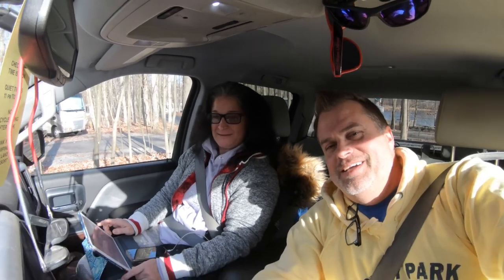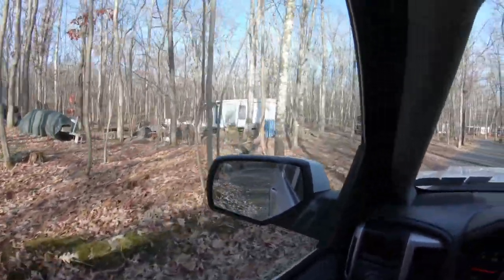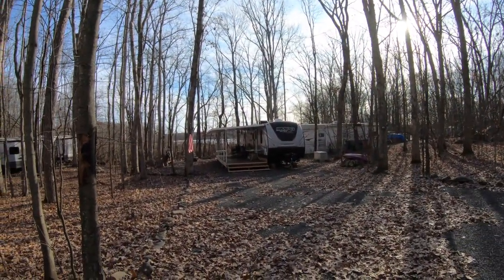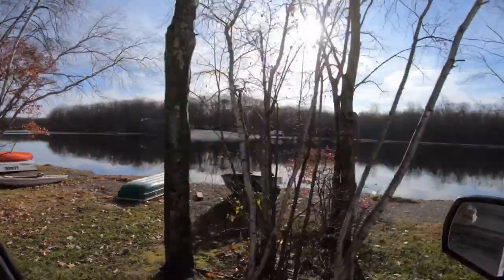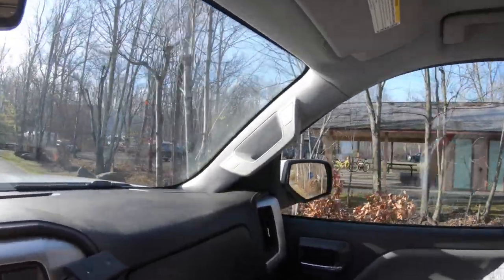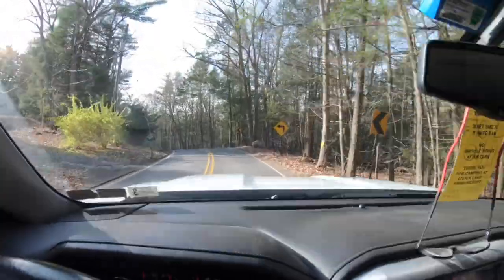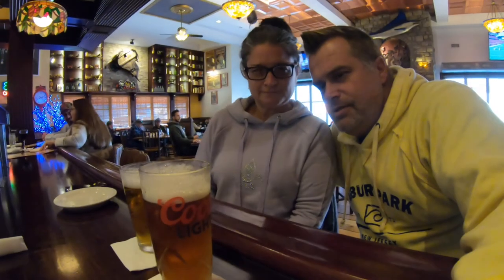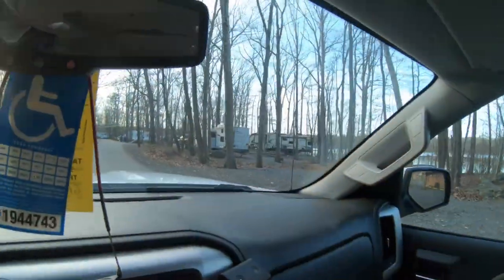OtterLake Camp Resort